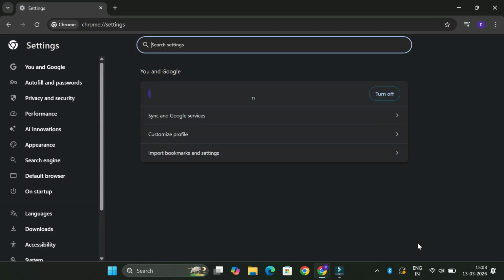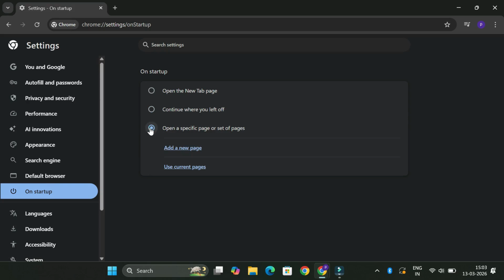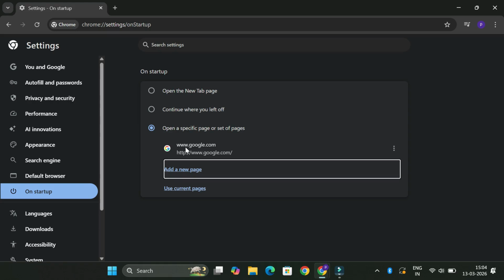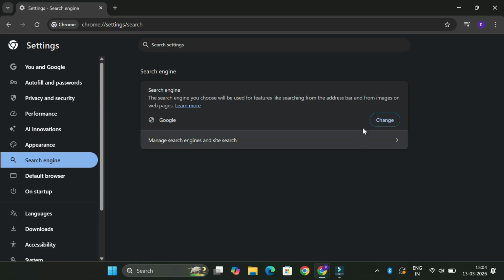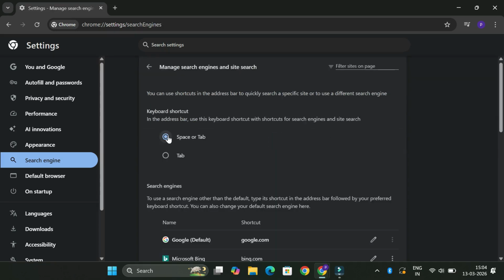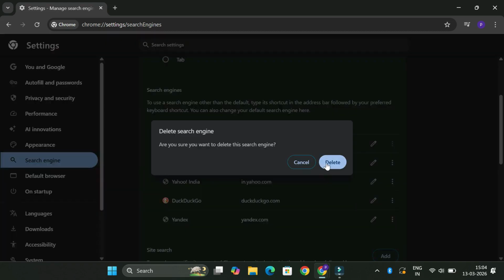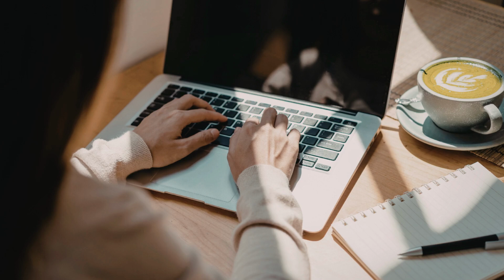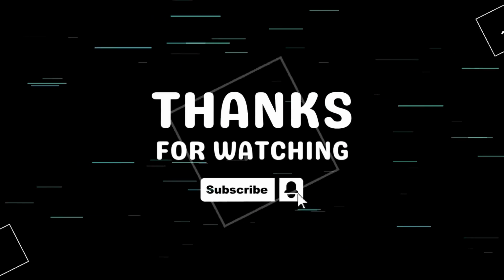How to Permanently Remove Yahoo Search from Google Chrome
If your Google Chrome keeps redirecting to Yahoo Search instead of Google, your browser may have been changed by an extension or unwanted setting.

In this video, I show you how to permanently remove Yahoo Search from Google Chrome and restore your browser so it uses the search engine you want.

Many users face this issue when Chrome settings are modified by browser extensions, bundled software, or search hijackers. Once this happens, every search redirects to Yahoo instead of Google, which can be frustrating.

In this guide, you’ll learn:

✔ Why Chrome redirects to Yahoo Search
✔ What causes the Yahoo search hijack
✔ How to completely remove Yahoo Search from Chrome
✔ How to restore Google as your default search engine
✔ Tips to prevent browser hijacking in the future

By the end of this video, your Chrome browser will be clean and working normally again.